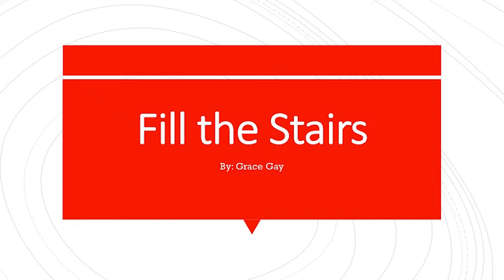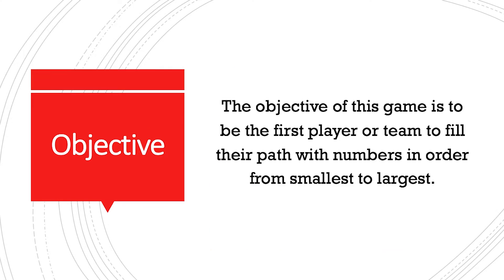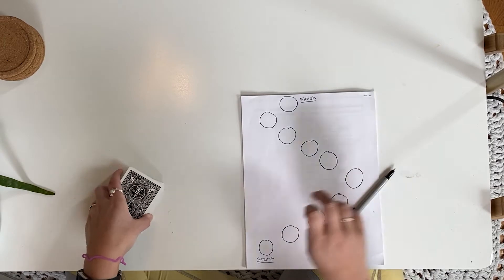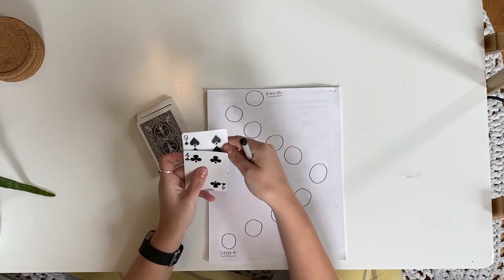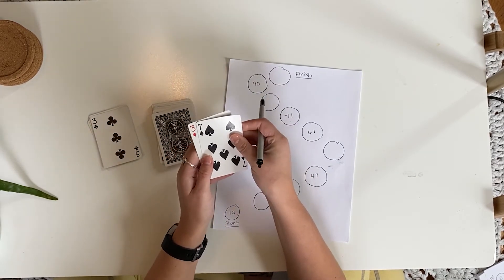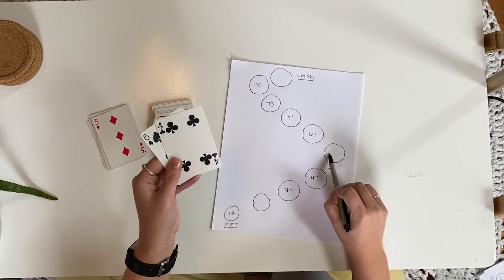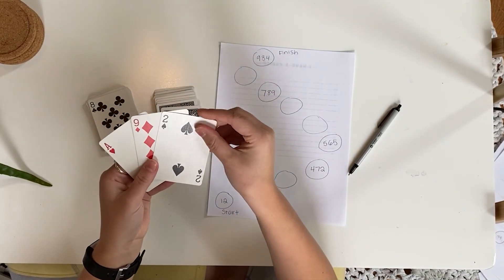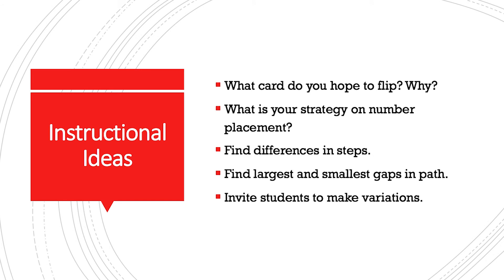Fill the Stairs - Math Game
Grace Gay, GVSU preservice elementary math teacher, shares a rich game for working on place value and magnitude, with several variations to make it work for different levels from 1st grade through middle school.